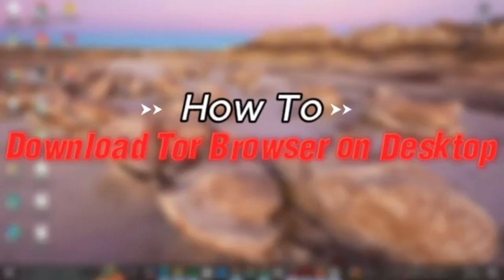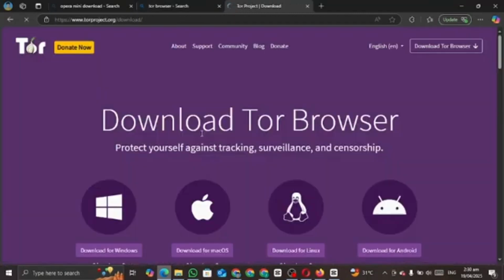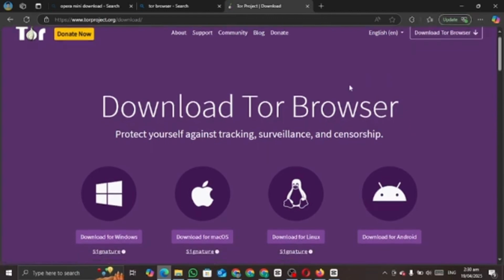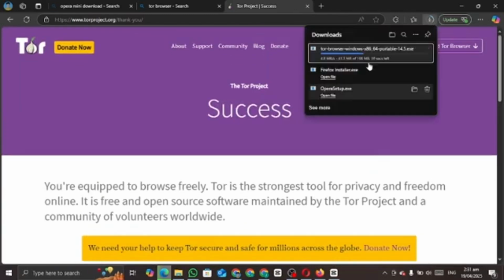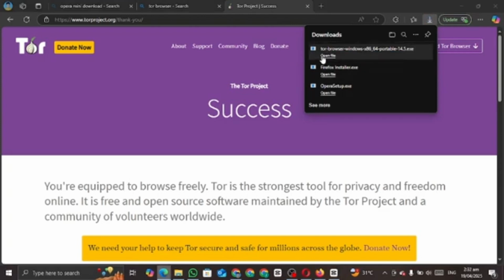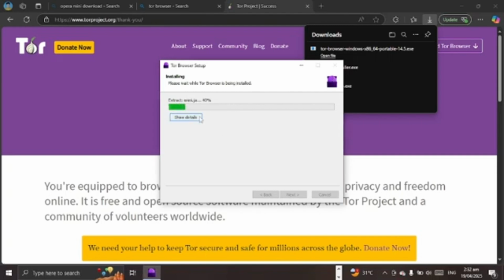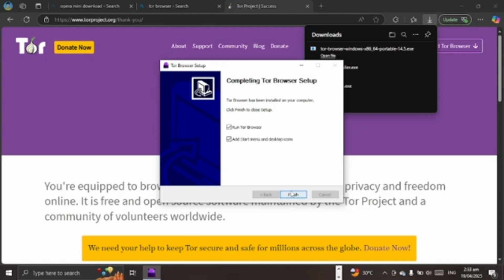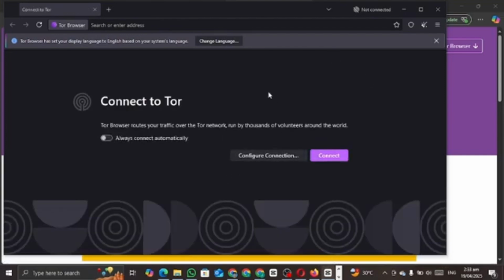How To Download Tor Browser On Desktop (Full Tutorial) 2025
Looking for enhanced privacy and anonymity while browsing online in 2025? This in-depth, step-by-step tutorial will guide you through the complete process of downloading and installing the Tor Browser on your desktop computer. We'll cover everything from finding the official and secure download link to verifying the download and understanding the basics of how Tor works. Take control of your online privacy with this full Tor Browser download guide.

00:00 Intro
0:05 How To Download Tor Browser On Desktop
1:48 Outro